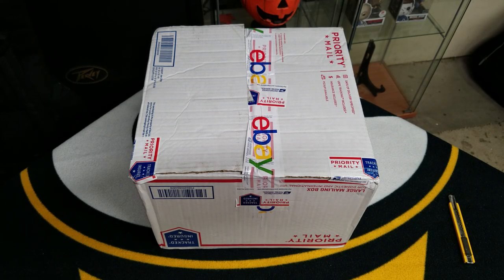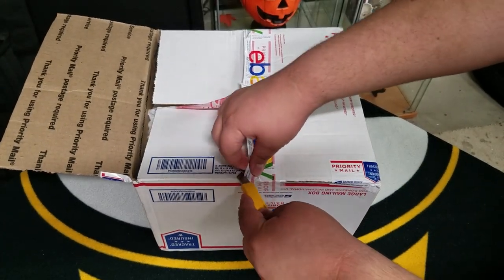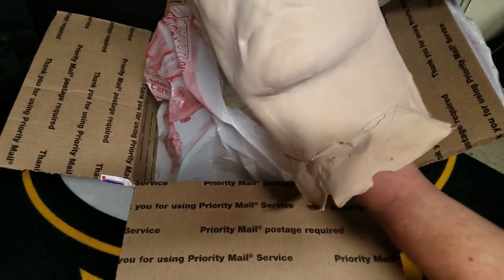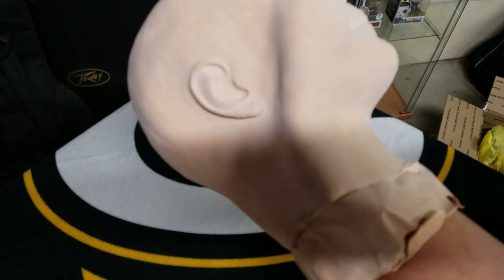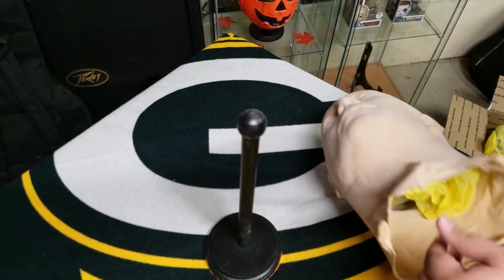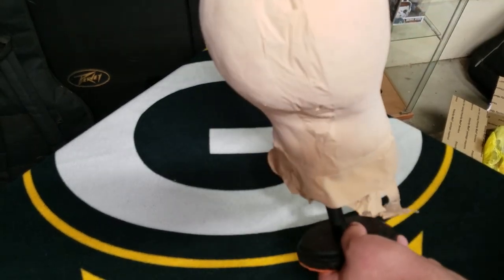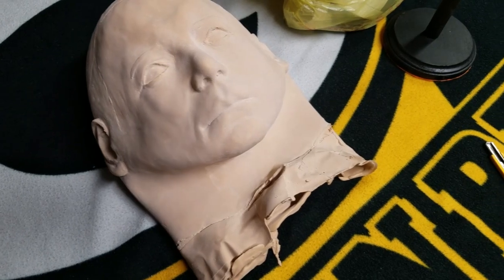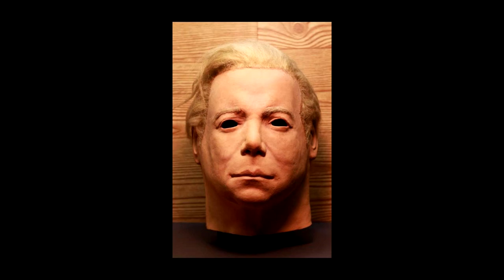Madman 78 Raw Blank Mask Unboxing!!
Thanks to my good buddy Austin Turner, he let me to do an unboxing on my channel of his Madman 78 blank mask.

Austin plans on turning this into a Kirk mask and I cannot wait to see it.

You can go to the sellers ebay @